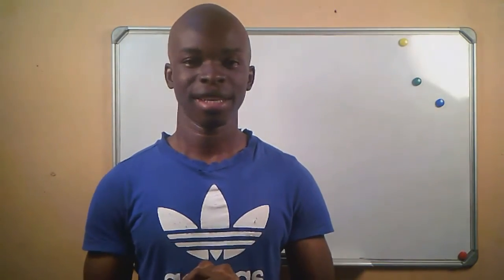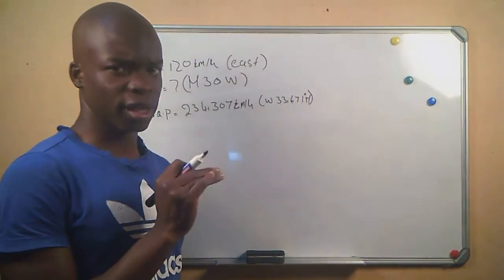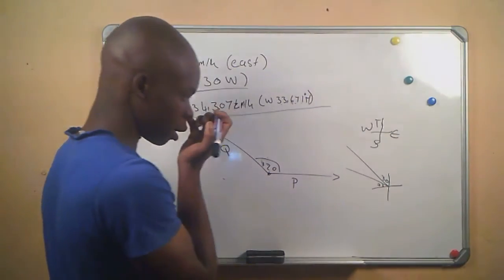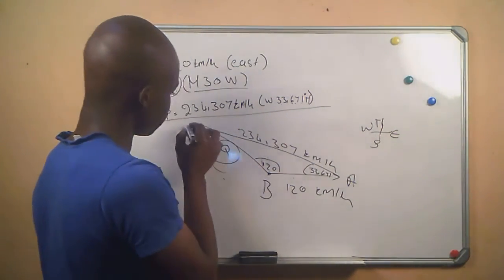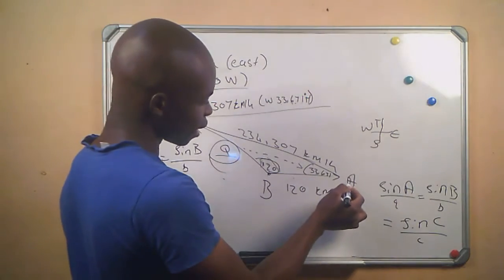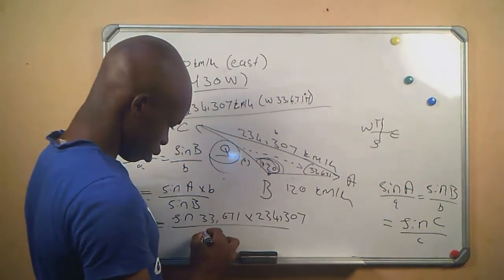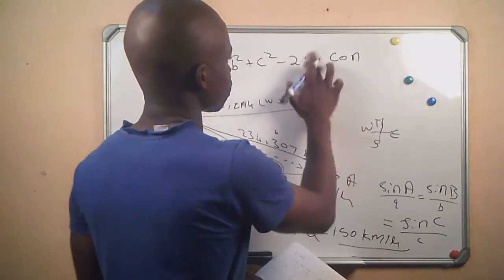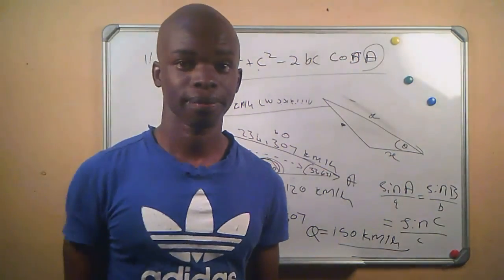KINEMATICS relative velocity exercise 2 ENGINEERING SCIENCE N4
IN THIS VIDEO WE WILL BE LEARNING TO SOLVE A QUESTION OF RELATIVE VELOCITY THAT REQUIRE THE SIN AND COSINE RULES.